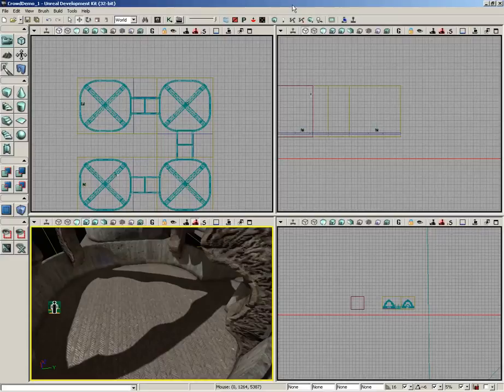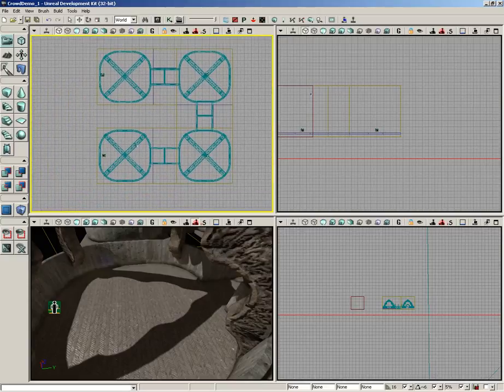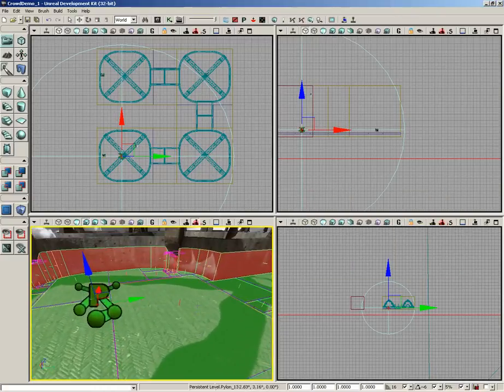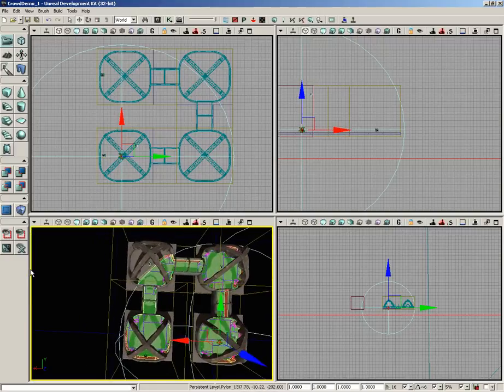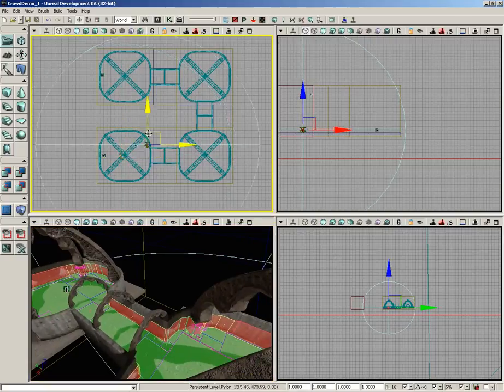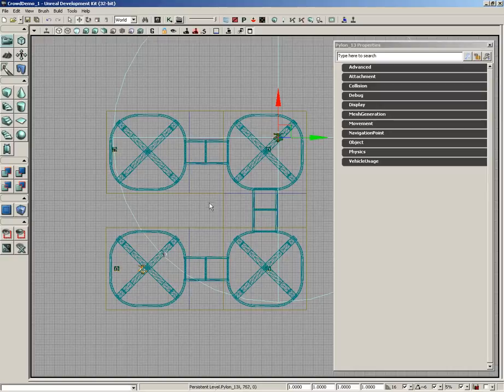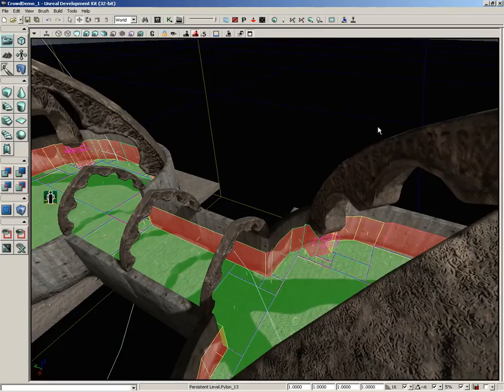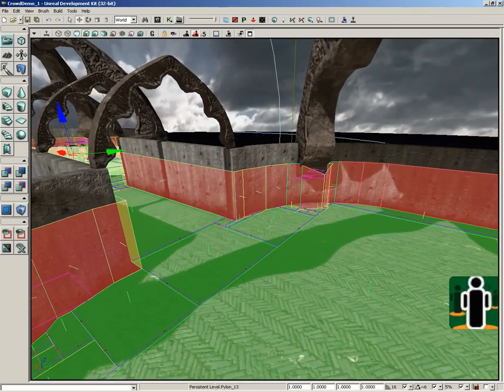13 - Crowds 003 - Nav Mesh Pylons